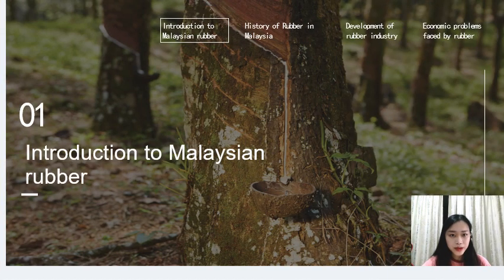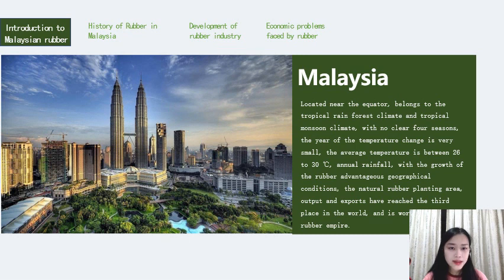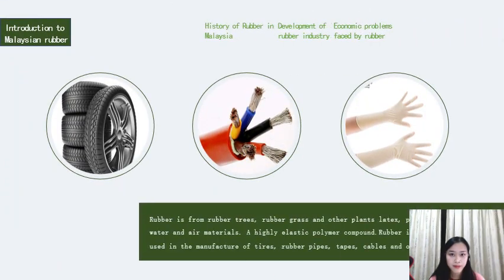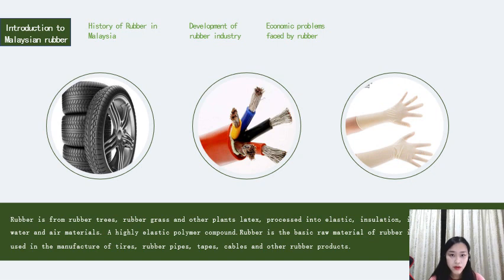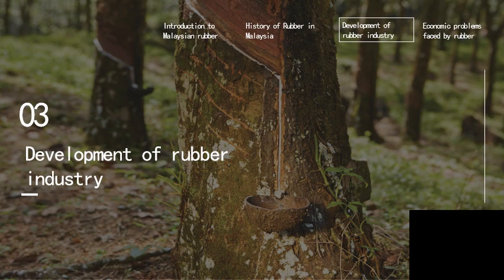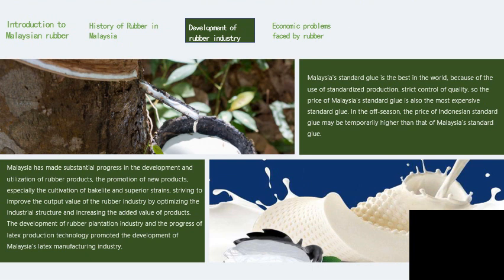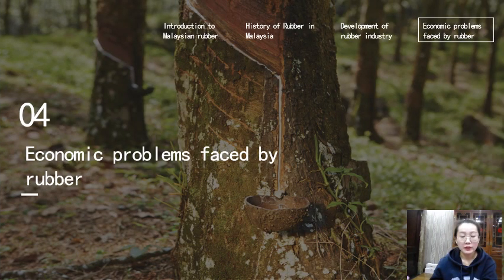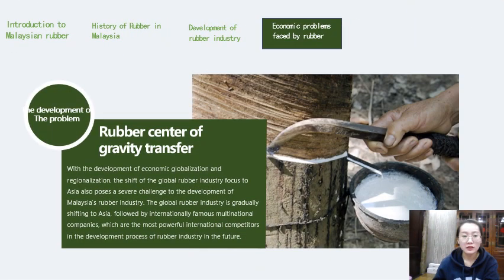SME504 Group 6 Problems in the Economic Development of Malaysia's Rubber Industry